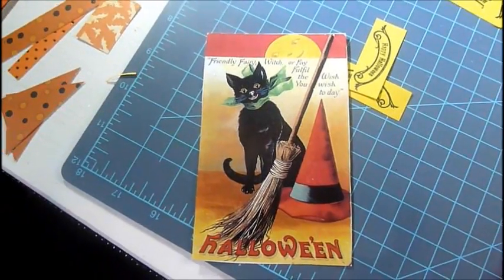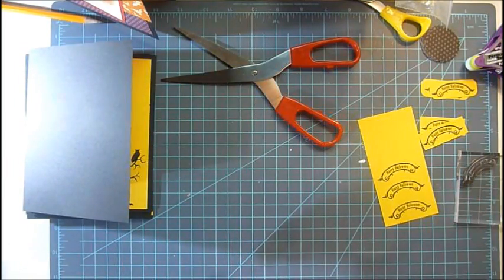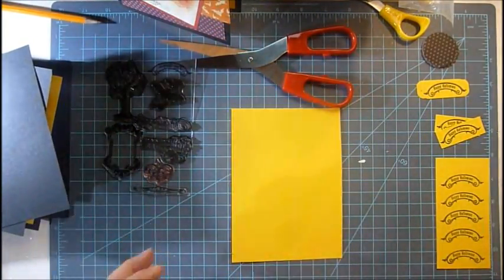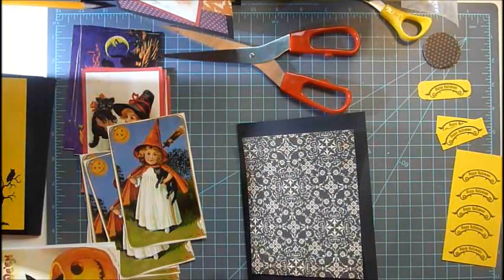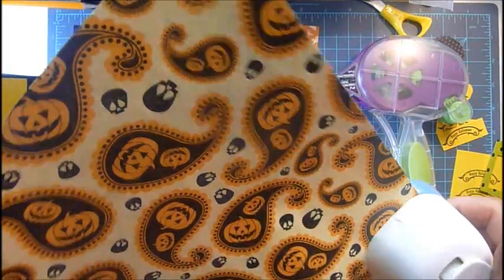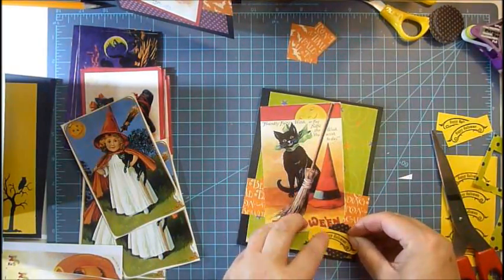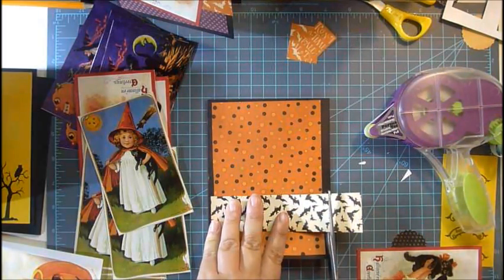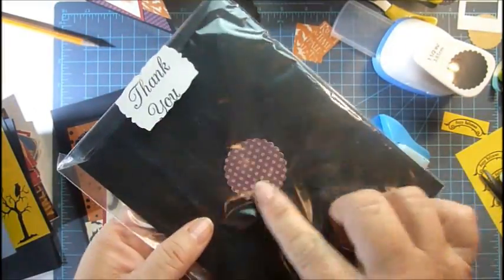CRAFT FAIR SERIES 2017 #6 HALLOWEEN CARDS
PERFECT FOR A FALL FAIR
I SOLD LOTS OF THEM,,,,,,EASY AND PERFECT FOR A CRAFT FAIR